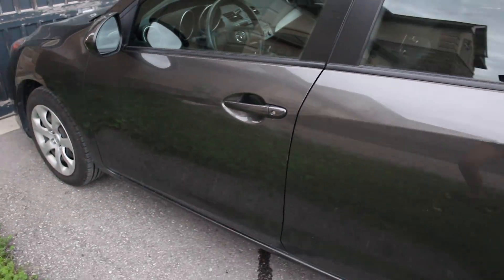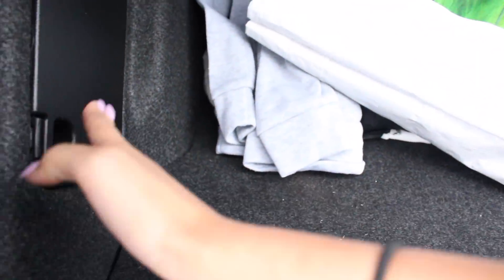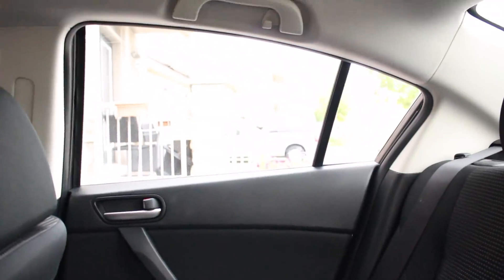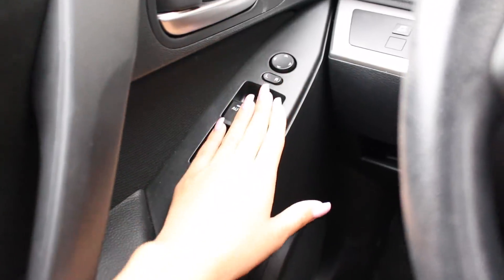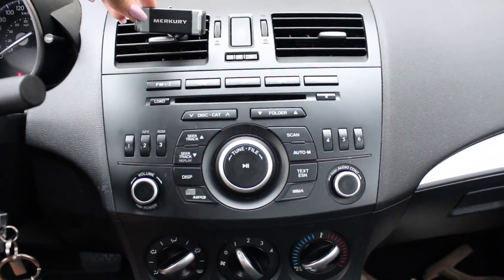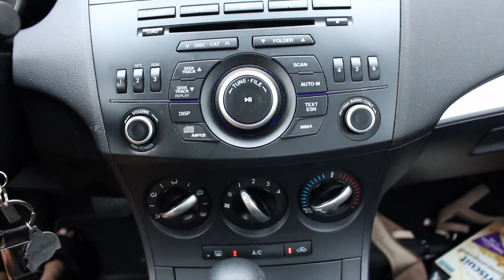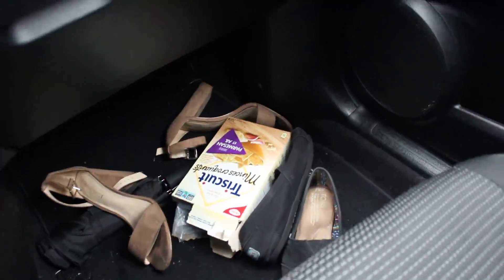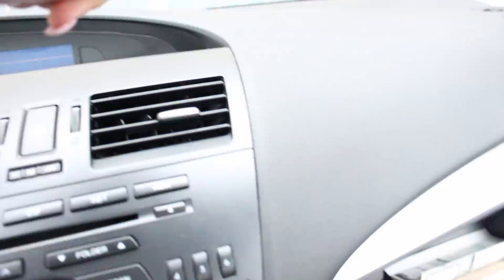CAR TOUR 2018!! Mazda 3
Lil quick peek into my messy ass car :D
hope you enjoyed!!! comment what you want to see next on my channel!

heyitsalex_xo

FAQ-
How old are you?:
19
What is your background?:
Filipino & French/Canadian
Where do you live?:
Toronto, Canada
What Camera do you use?: